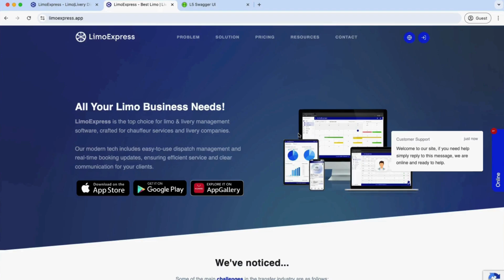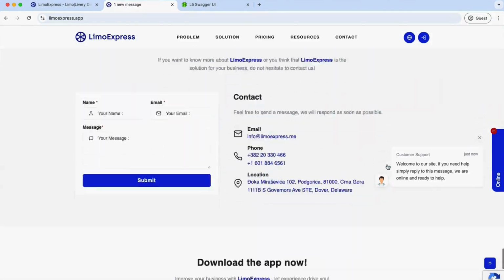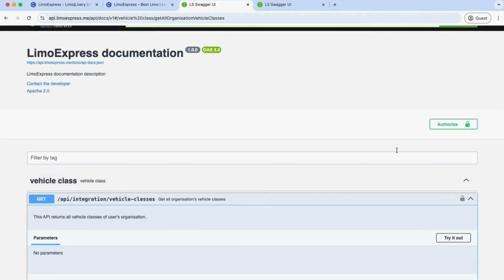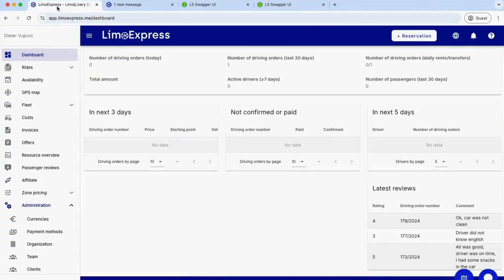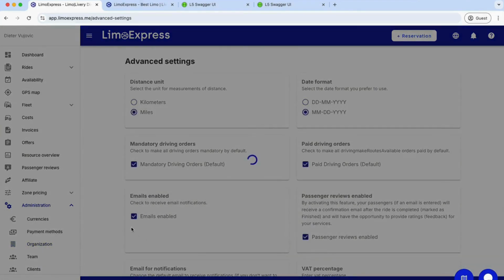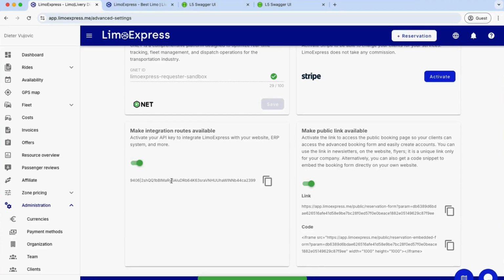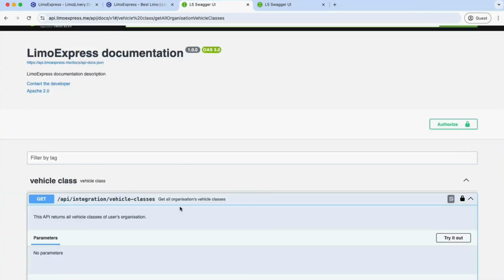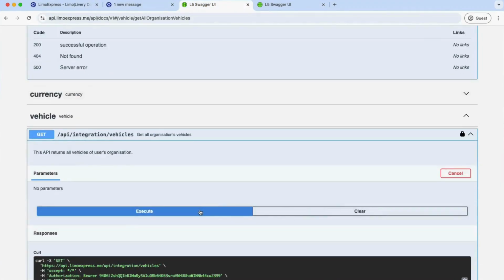LimoExpress - How to Set Up API Integration: Step-by-Step Guide | Limo/Livery Software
In this video, we guide you through activating API integration on the Limo Express platform. You’ll learn how to access our API documentation, generate the required bearer token, and authorize integration within your account.

Topics Covered:
💣  Accessing API Documentation – Navigate to the API section in the Limo Express footer to explore all available endpoints.
💣  Obtaining Your Bearer Token – Find the token within your account settings to securely enable API access.
💣  Activating Integration – Follow simple steps to activate API integration for seamless connectivity.

Watch the full tutorial to easily integrate Limo Express with your existing systems and unlock new functionalities for your business.

Chapters:
0:00 Introduction
0:06 API Documentation
0:40 Enabling API Integration